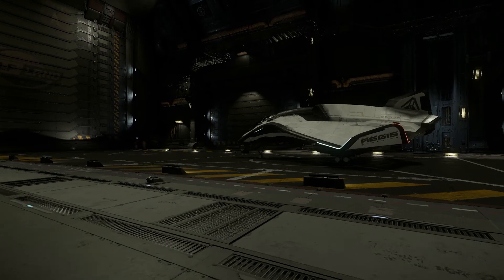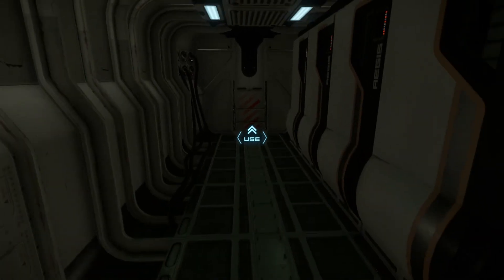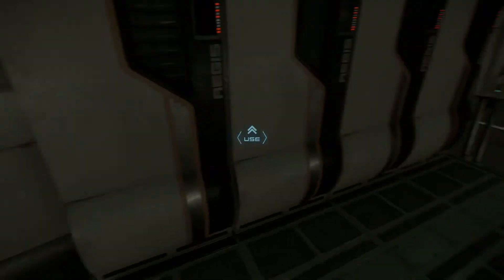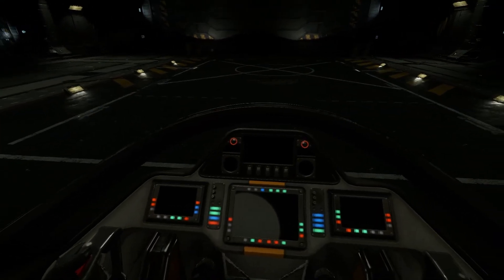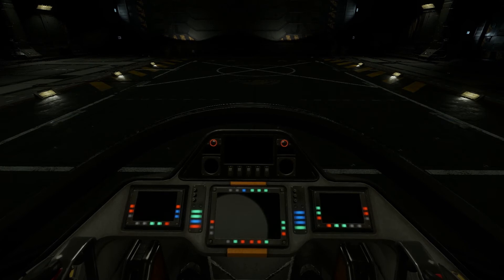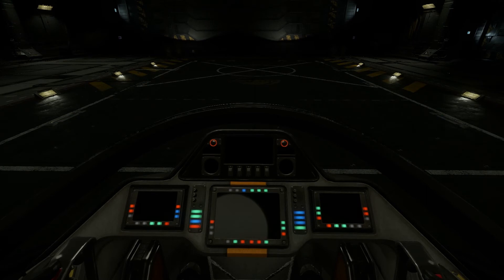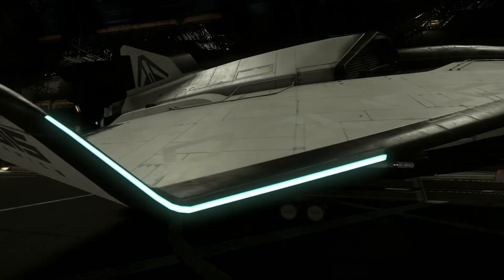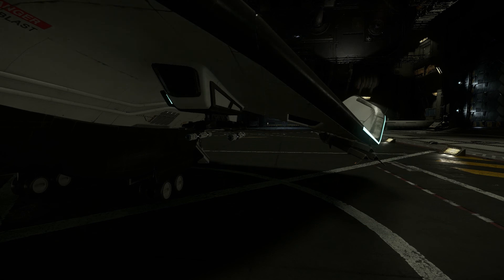Let's Show Star Citzien - The Avenger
Yay... I did it... :)
I became a backer for Star Citizen and got myself an upgrade for the my Aurora.
Welcome to aboard my new Avenger .

If you want to support this game and get 5000 credits for the start, you can become my referral. That would support me in making more of these videos as well.